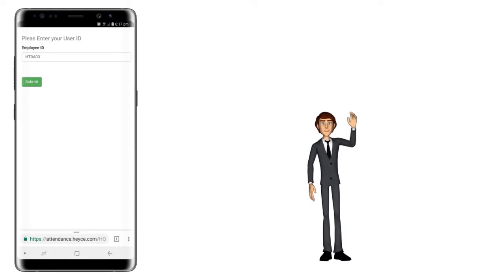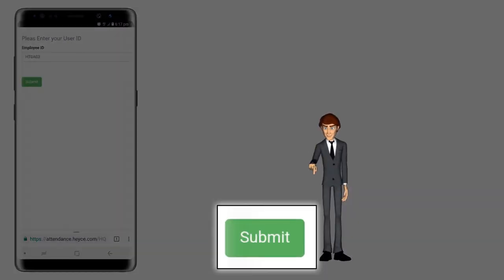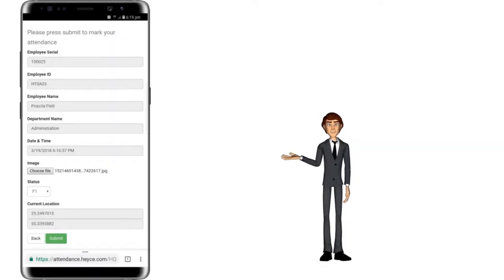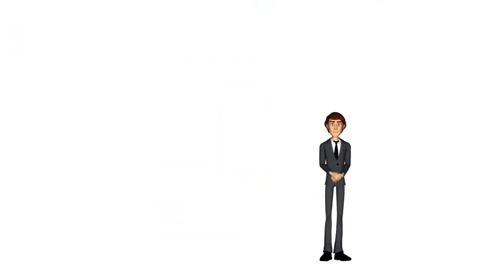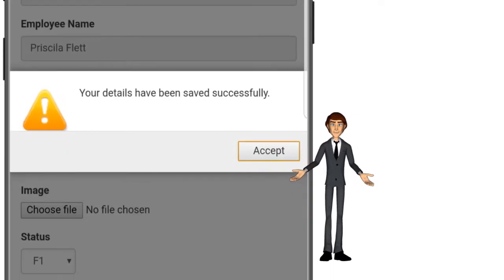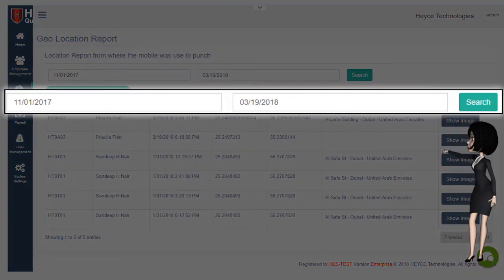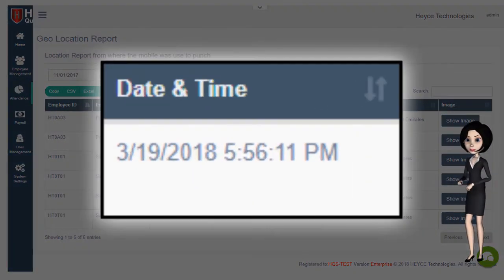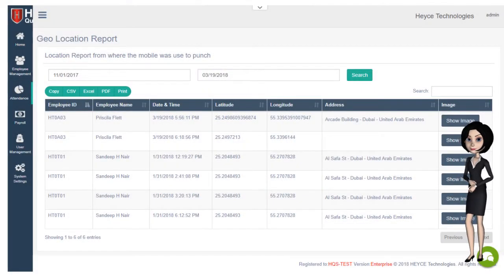Heyce Mobile Punching Application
Mobile Attendance Application with GPS co ordinates and photograph